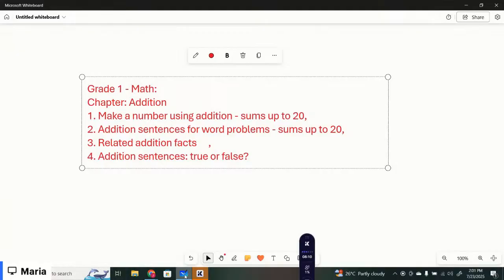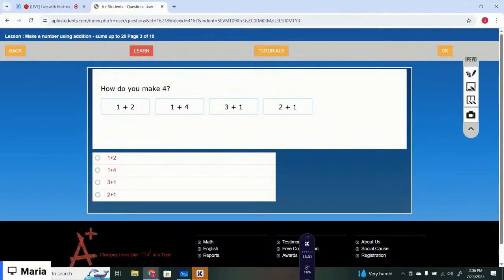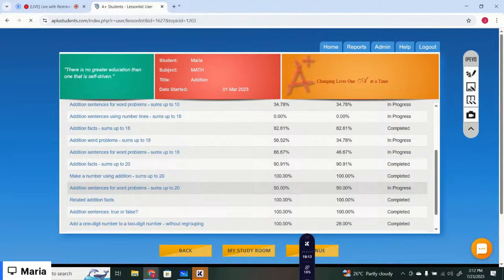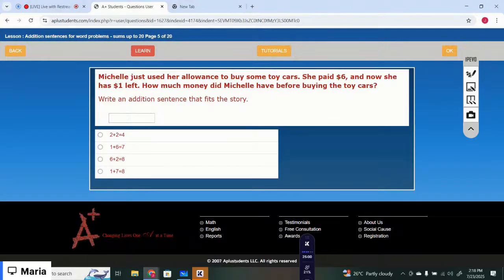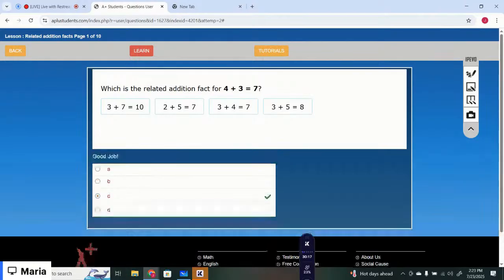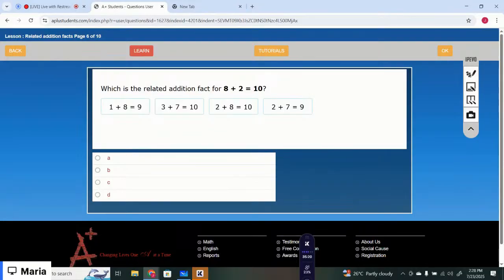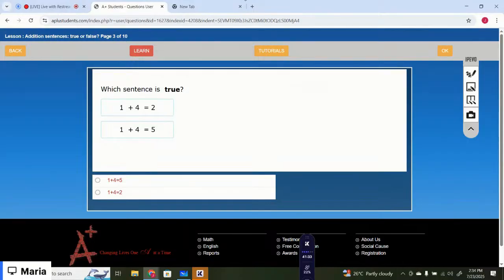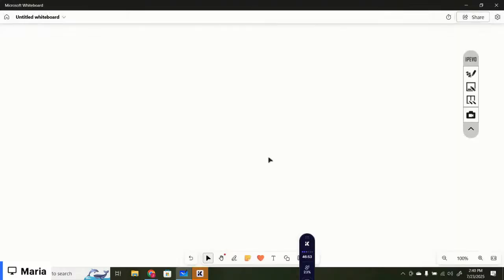Grade 1 - Math: Addition